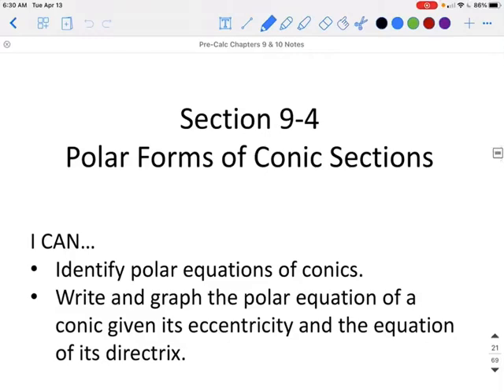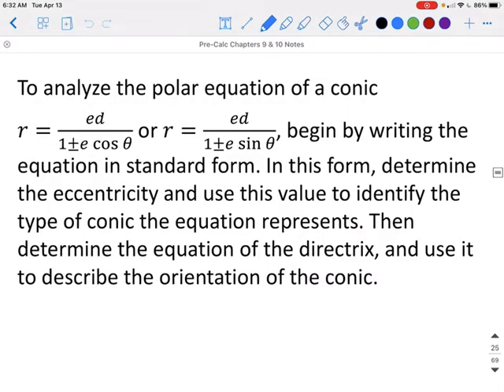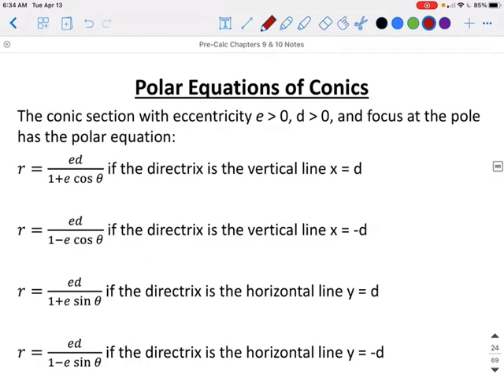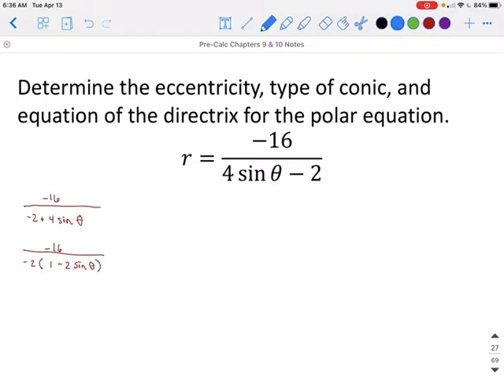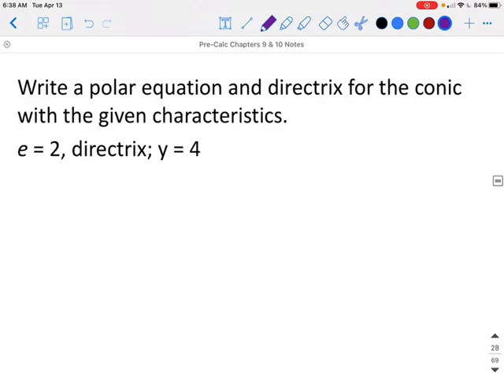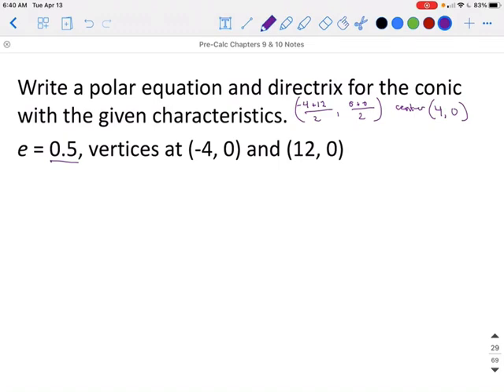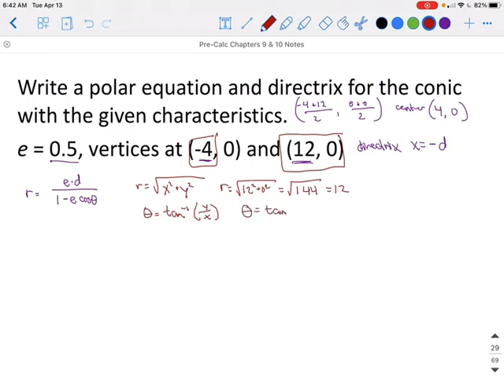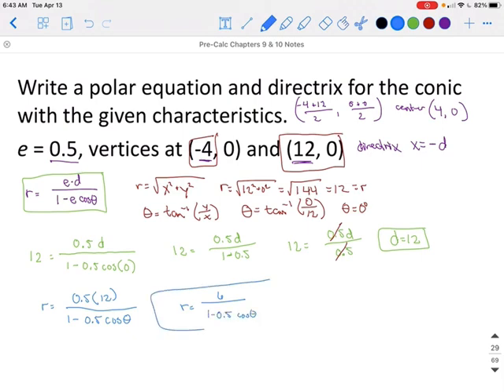Section 9-4 Part A Polar Forms of Conic Sections